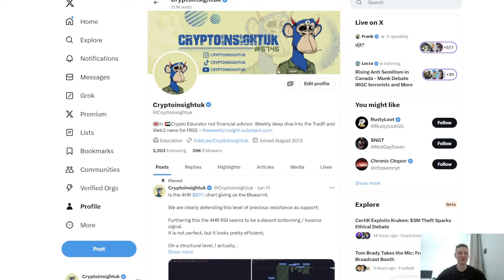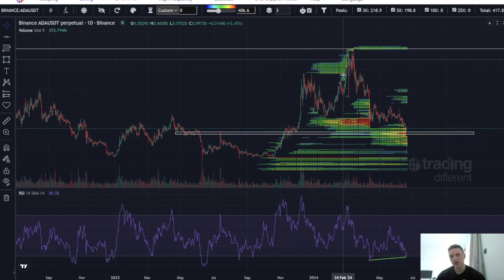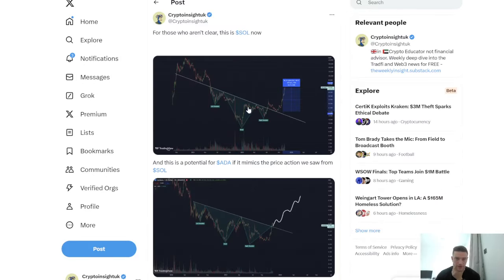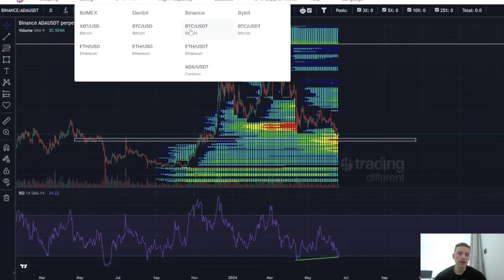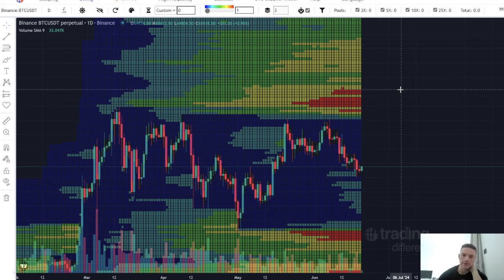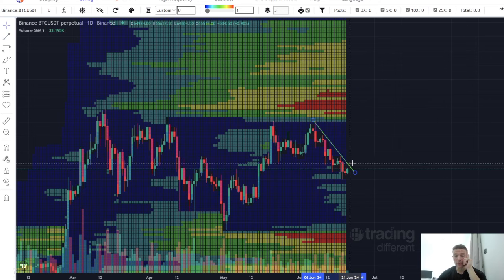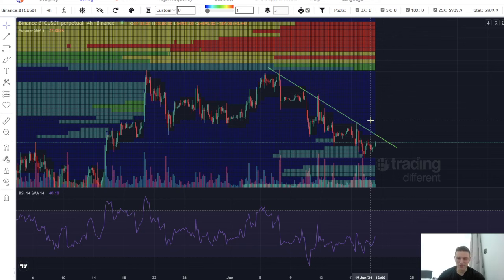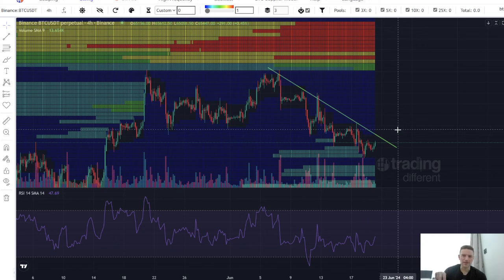Bitcoin Skyrocketing to $77,000? 🚀 | Hidden Altcoin Gem Ready to Explode! 💥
In today's video, we dive into the latest Bitcoin price action and liquidity analysis that suggests Bitcoin could be on its way to an all-time high of $77,000 and beyond. We'll break down the key factors driving this potential surge and what it means for the crypto market.

📈 Topics Covered:

In-depth analysis of Bitcoin's price action
How liquidity trends are indicating a bullish move